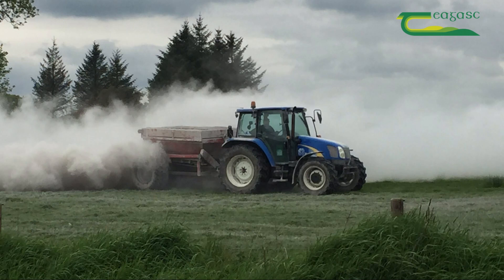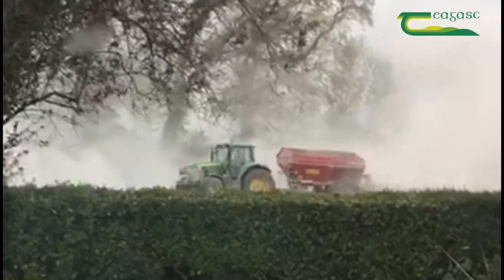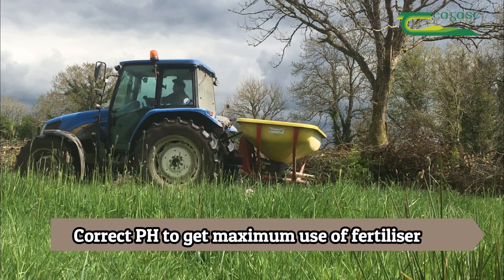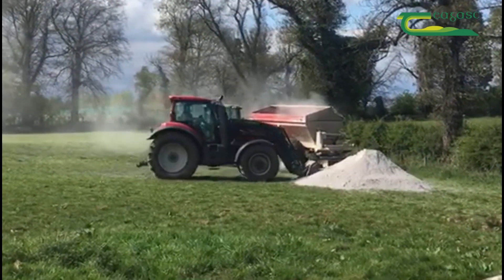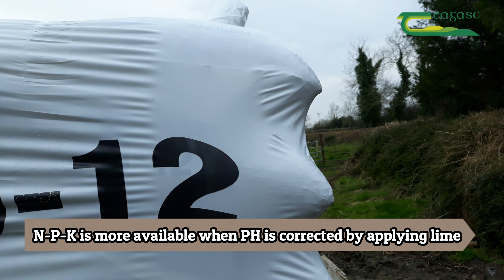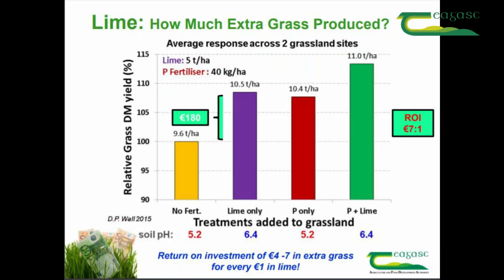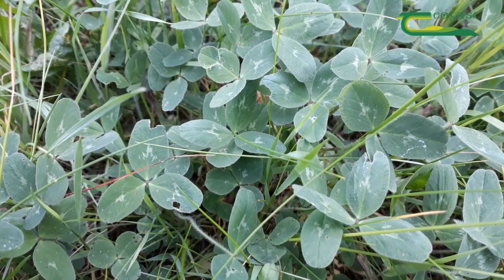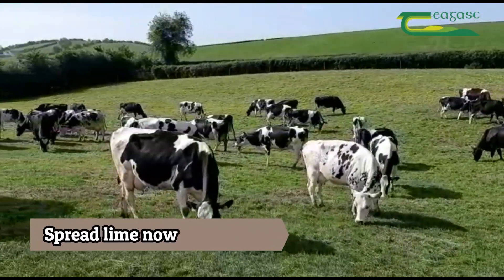It's Time To Lime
Soil pH is critical in maximising the availability of N, P & K applied in organic and chemical fertilisers. Spreading Lime is essential to maintain optimum soil pH of 6.3-6.5. Séamus Nolan, Dairy Advisor, Teagasc Castlerea explains more in this video.